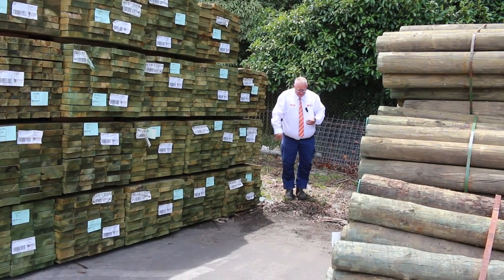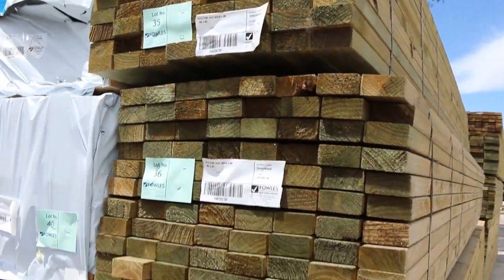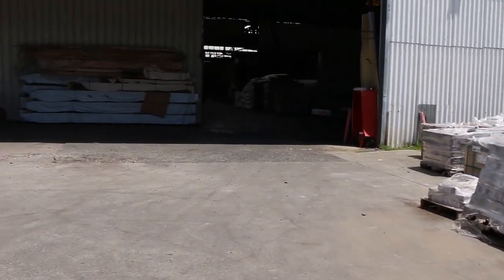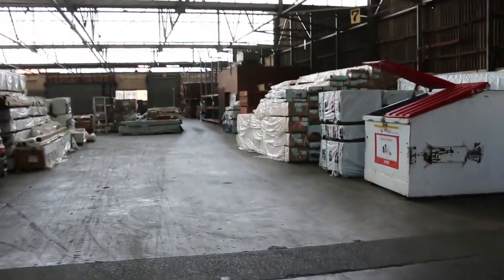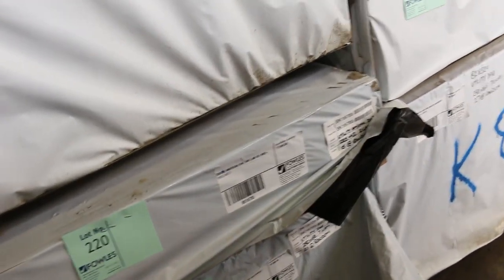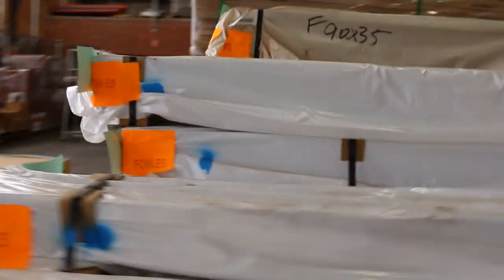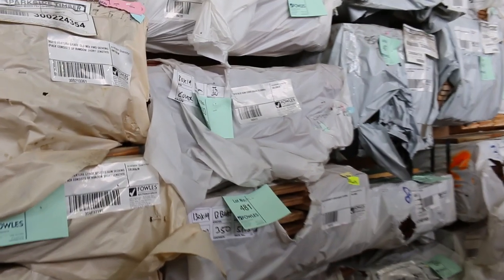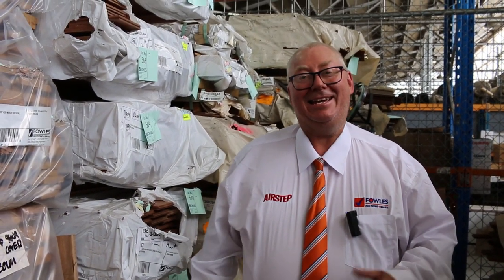Timber Auction 12 January